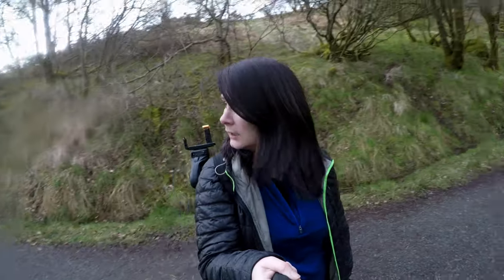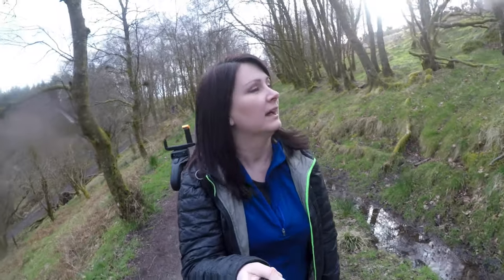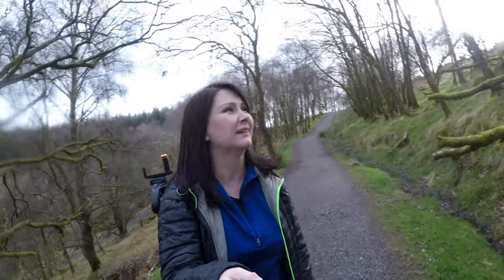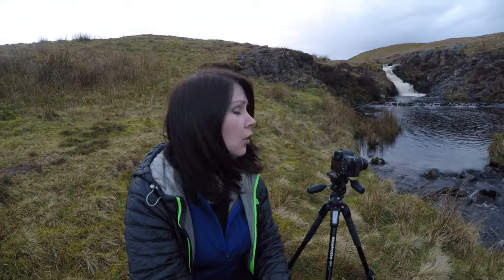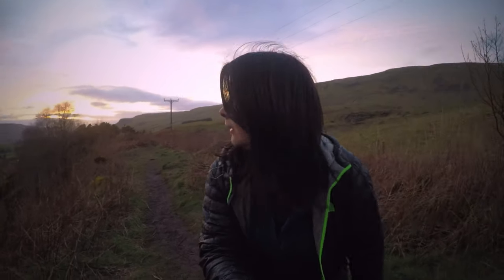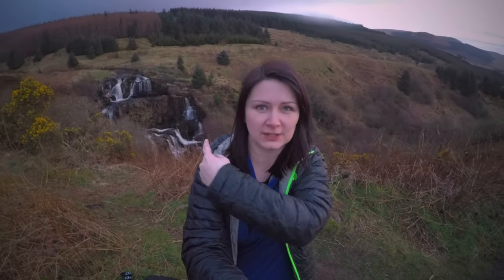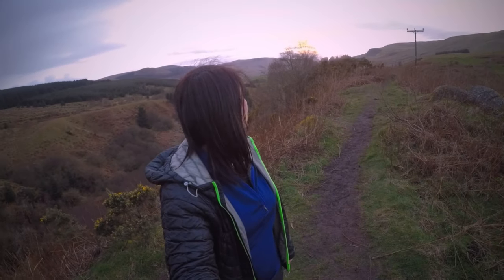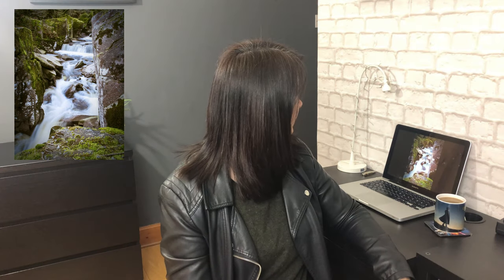LOUP OF FINTRY WATERFALL - SCOTLAND LANDSCAPE PHOTOGRAPHY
Sometimes you just have to run for it! Yep, I did my best Laura Muir impression to get down the trail to the Loup of Fintry waterfall to catch that beautiful pre sunset atmosphere and light that was sweeping across the valley below. 100% worth it.

Locations:
Bracklinn Falls Callander
Earls Burn
Loup of Fintry Waterfall

Social: Instagram @pamelamarshallphotos

Gear:

Pentax K5 (Upgrading soon to K1)

Pentax 55-300mm:
Pentax Ricoh HD ED 55-300mm F4.5-6.3 ED PLM WR RE Telephoto Lens

Pentax 50mm f/1.8 SMC DA Lens For K-mount

Pentax-D FA 28-105mm F3.5-5.6 ED DC WR

Manfrotto 055 Aluminium 3 Section Tripod with 3 Way Head with Horizontal Column

Manfrotto Camera Rucksack, Black

DJI Mavic Pro Drone with 4K Camera - Grey

GoPro HERO5 Black Waterproof 4K Sports Camera with GPS & Smart Voice Control

GoPro Karma Grip - Black